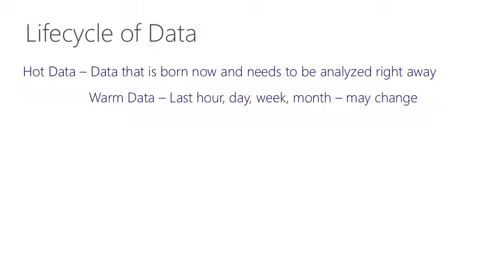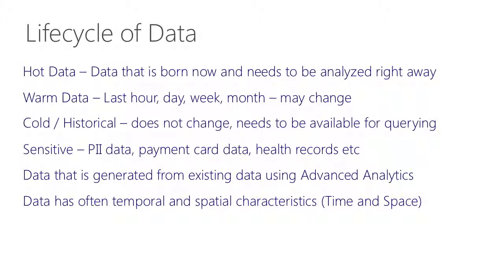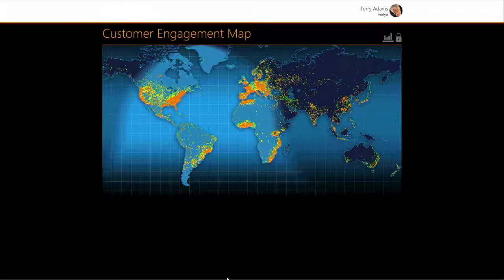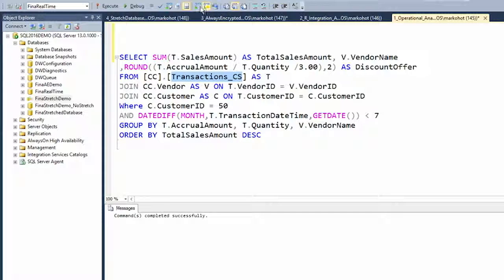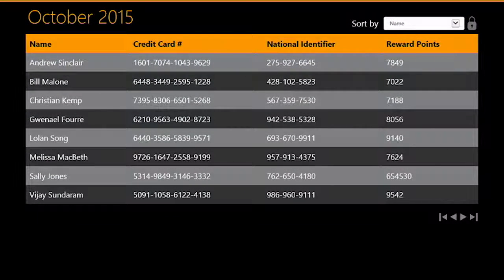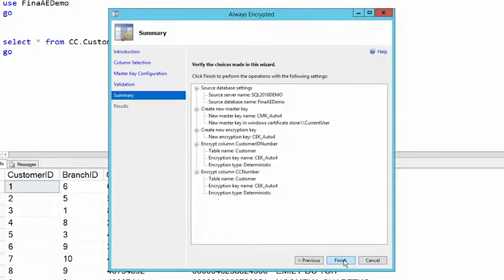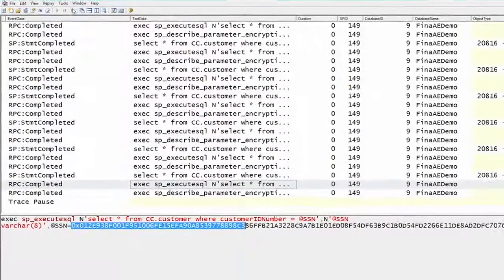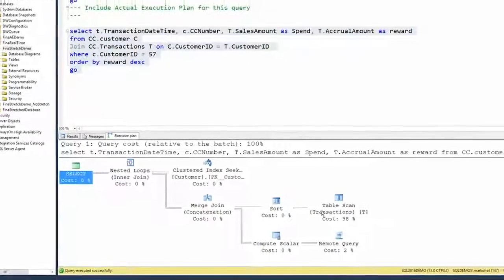Data Driven SQL Server 2016 Full Lifecycle of Financial Data Using SQL Server 2016